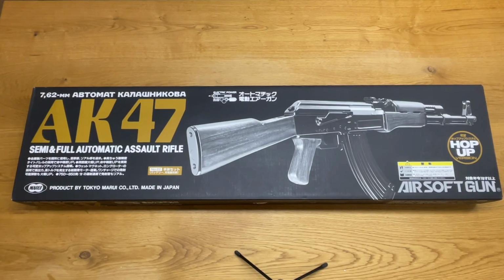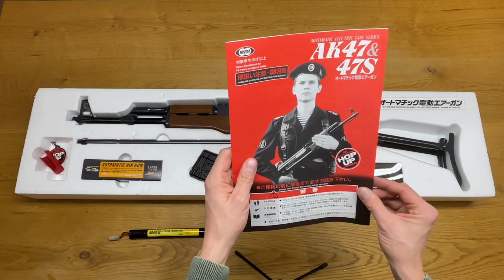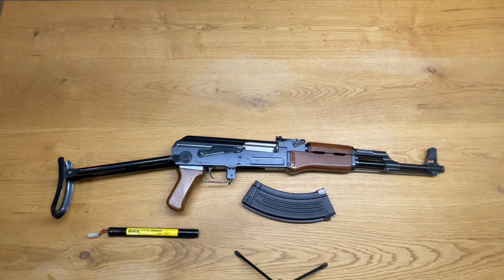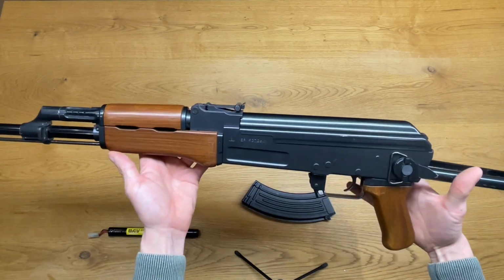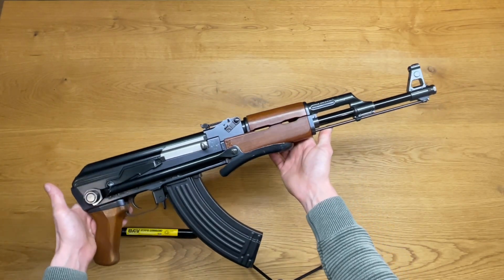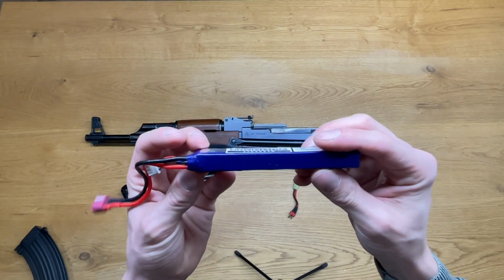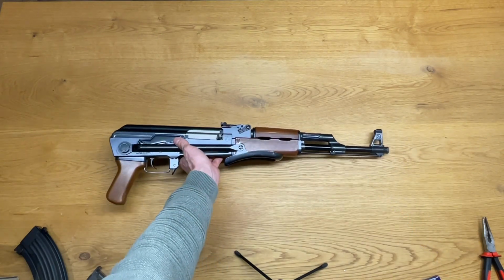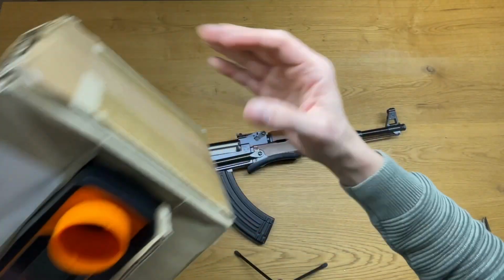[English] Tokyo Marui AK47s Airsoft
Hey Guy`s here you get a impression of the 1994 gradfather of all todays Airsoft AK`s the Tokyo Marui AK47s